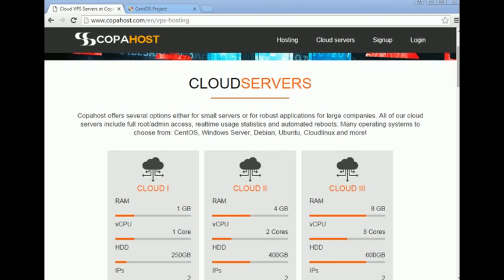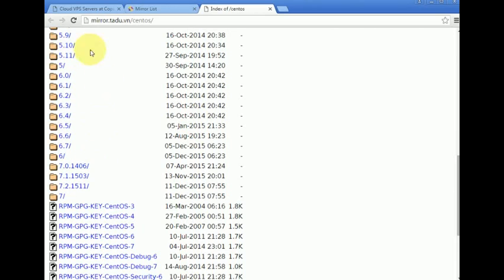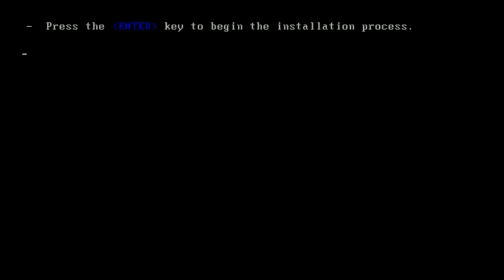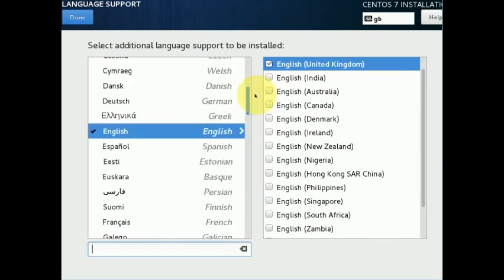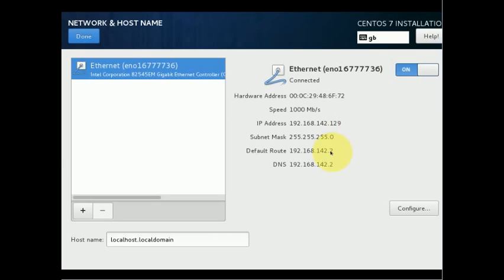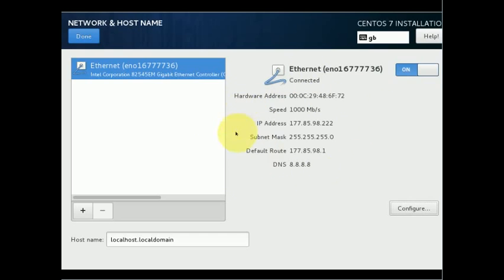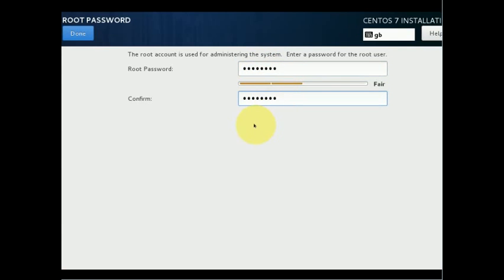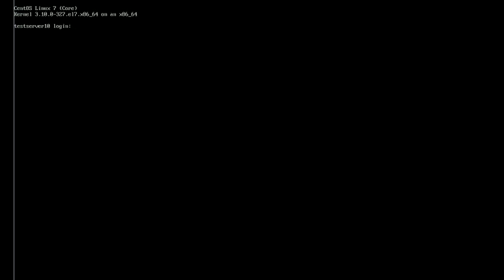How to install CentOS 7 linux in a dedicated server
In this video we will show how to install Linux in a dedicated server. How to download and install Linux. This Centos installation step by step is done in 10 minutes. Centos is a linux distribution for servers , and it's very easy to use. Its installation process is graphic based, and intuitive.

If you are looking for a Centos 7 linux installation tutorial using virtualbox or vmware, we recommend this video